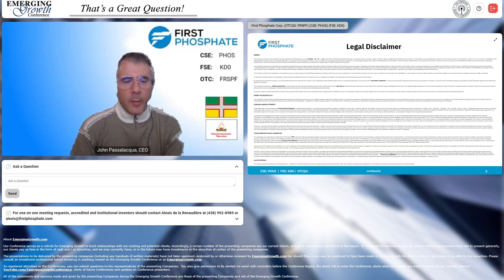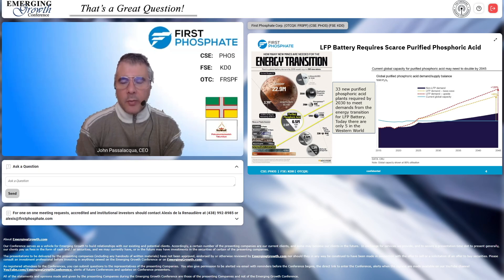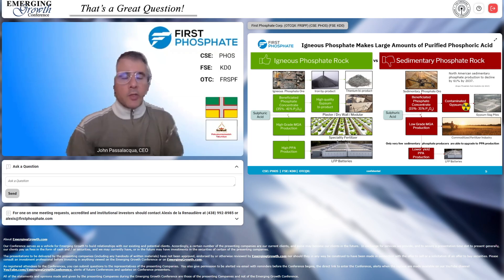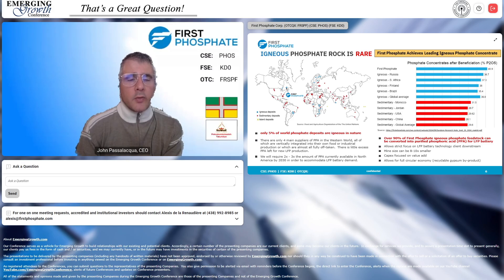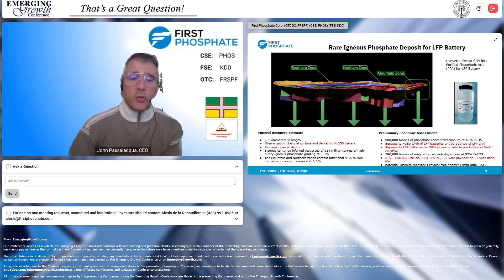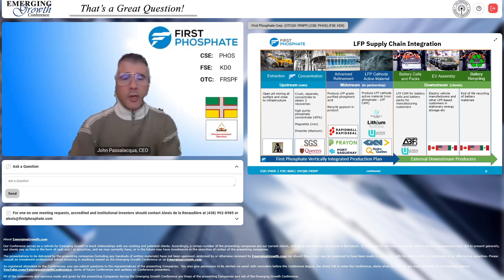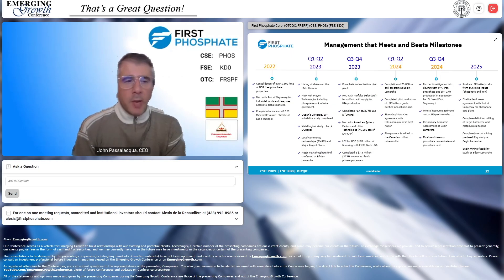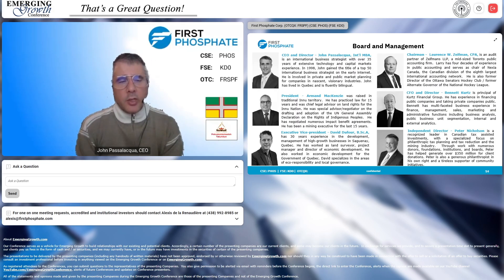First Phosphate Corp. (CSE: PHOS) (OTCQX: FRSPF) (FSE: KD0)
First Phosphate Corp. (CSE: PHOS) (OTCQX: FRSPF) (FSE: KD0) is a mineral development company dedicated to producing high-purity phosphate for the LFP battery industry and with its vertically integrated approach, connects sustainable phosphate mining in Quebec with North American battery supply chains, targeting the energy storage, data center, robotics, mobility, and defense sectors.

Keynote speaker: John Passalacqua, CEO